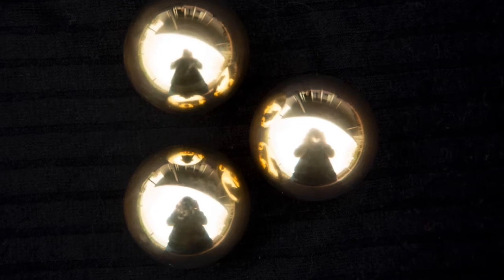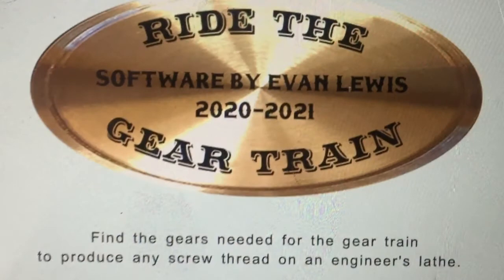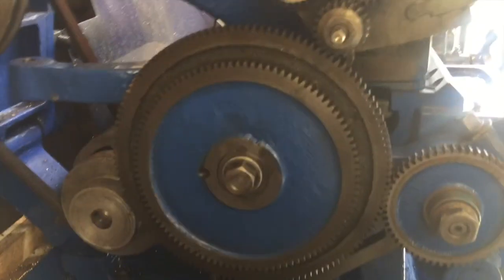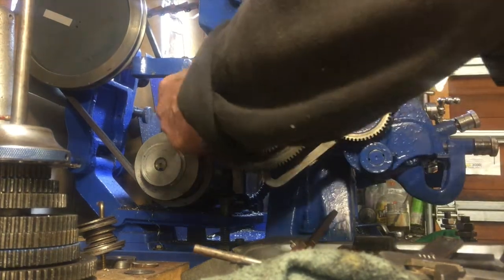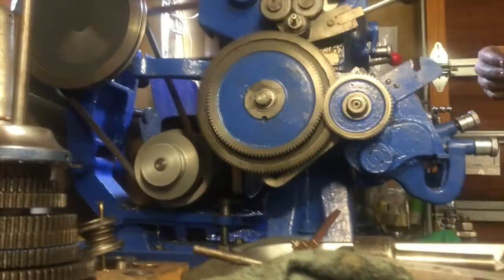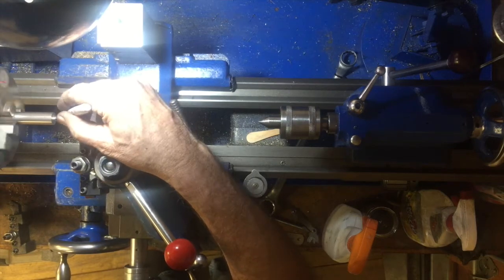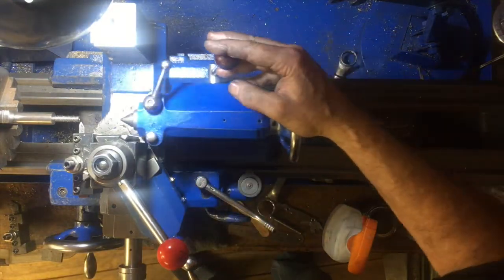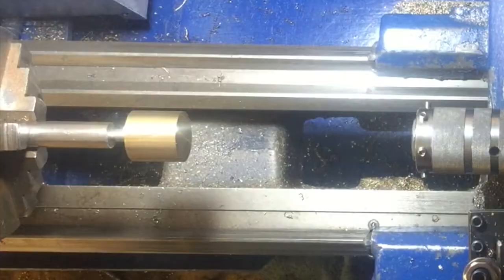How to turn a metric thread using an imperial lathe with a leadscrew measured in threads/inch (TPI)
RideTheGearTrain free online software was used to set up the gear train for single-point turning a metric 8mm-1.25mm pitch thread on an imperial lathe with an 8 TPI lead screw.  How to avoid disengaging the half-nuts on the lead screw, and avoiding use of the thread dial indicator. This makes use of the ability to run the motor in reverse.

Three previous videos in this playlist explain how to modify a single phase capacitor motor to run in reverse and how to install a DC motors with speed control. The DC motor makes screw cutting much easier, as demonstrated in this video.

@Kev7325 pointed out something that he found confusing.  It is not really an error, but it may be confusing. RideTheGearTrain.com showed the correct solution and provided a diagram of how the gear train should be set up. But this is followed by a short video clip of my actual gear train at 2:30 minutes, and it had not been set up that way. It was still set up for cutting imperial threads on this imperial lathe.

However if you continue watching to 3:30 minutes there is an explanation and it shows how the gear train has to be altered. In the 2:30 minute video clip the 127 tooth gear was acting as an idler gear which does not affect the overall gear ratio. To make the imperial lathe cut a metric thread it is necessary to remove the 56 tooth leadscrew gear, put a spacer behind it, and make it mesh with the 100 tooth gear instead of the 127T gear. That gives the correct setup for cutting metric threads. This process of changeing the gear train is clearly shown at 3:30 minutes.

Checking the calculation of the gear train gear ratio:
GTR = 20/127 x 100/56.  This introduces the ratio 100/127. Note that 127/100 =1.27 and if this is multiplied by 2 gives 2.54 and there are 2.54 cm in one inch. So this is like dividing by 2.54.